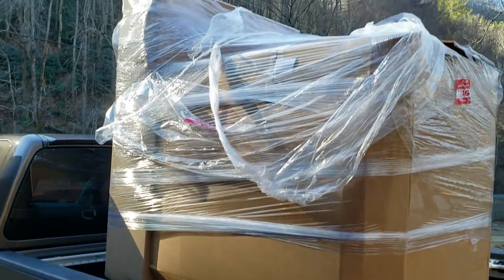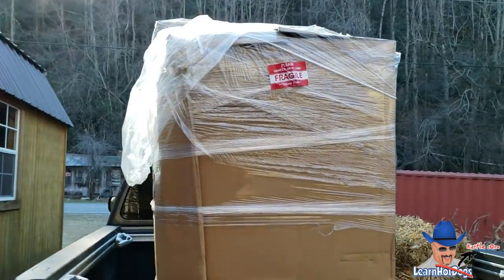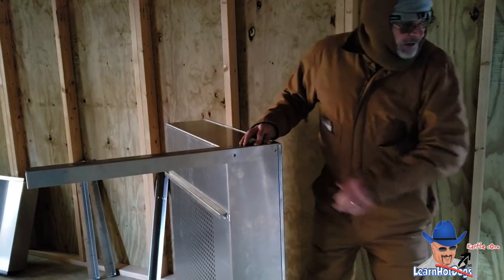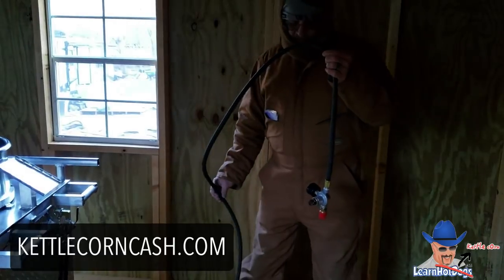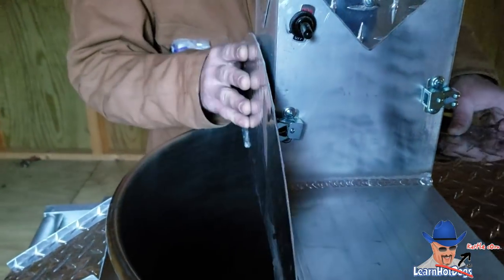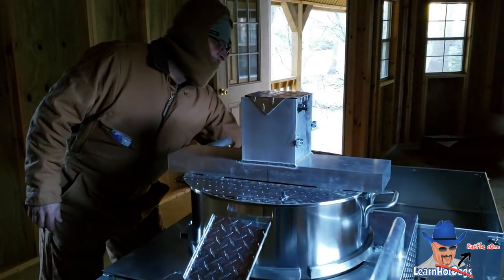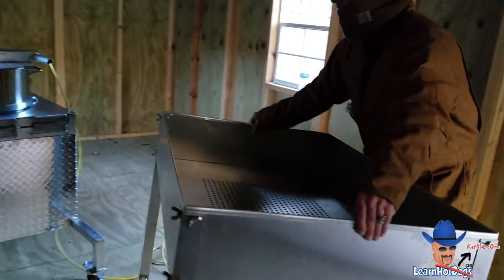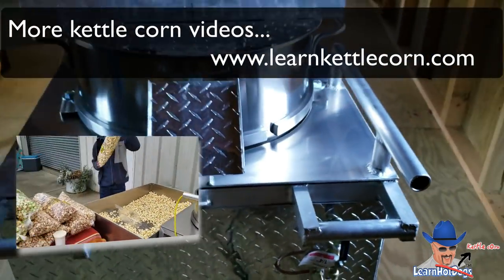Kettle Corn Machine Un-crating And Setup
From nothing to supplies, a kettle corn machine and doing my first gig - all within the first 72 hours.

See all the videos - Listen to the 2 impromptu podcasts I uploaded today and more